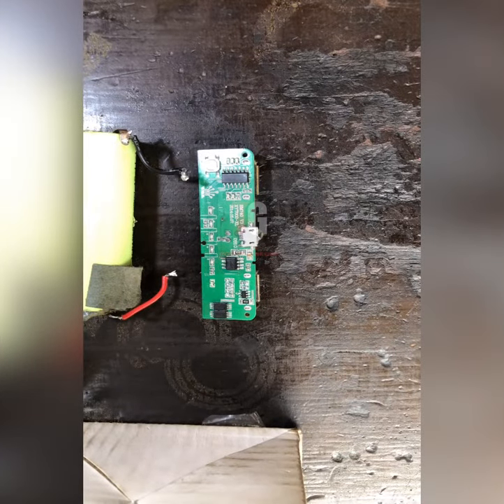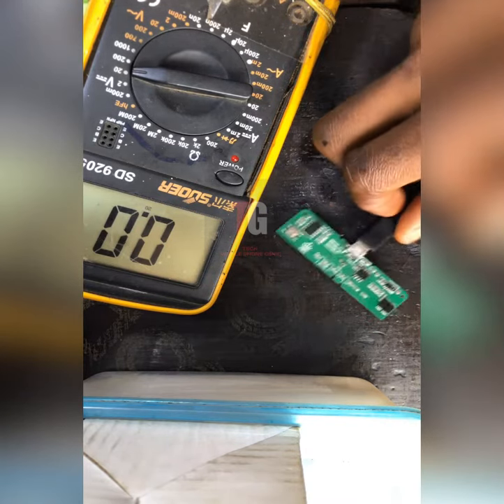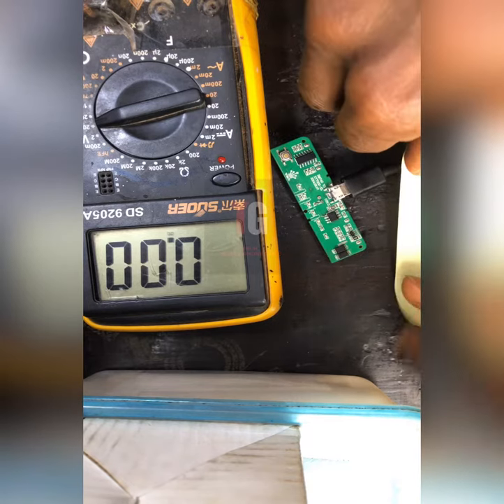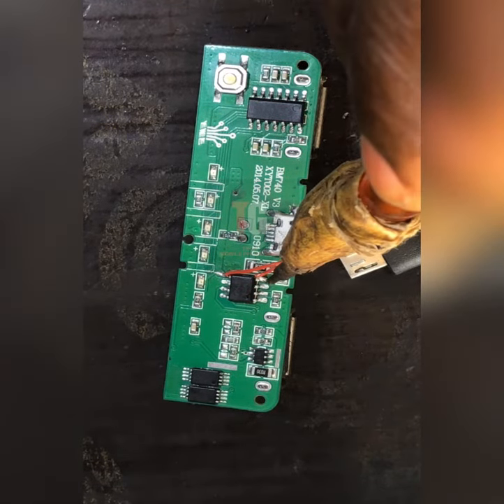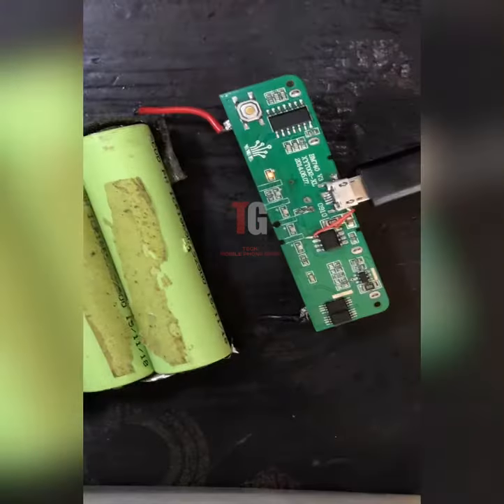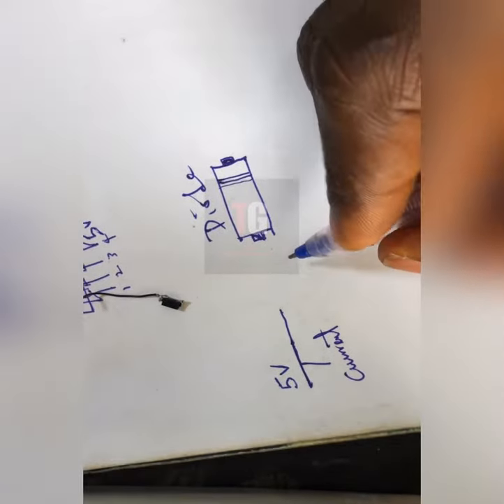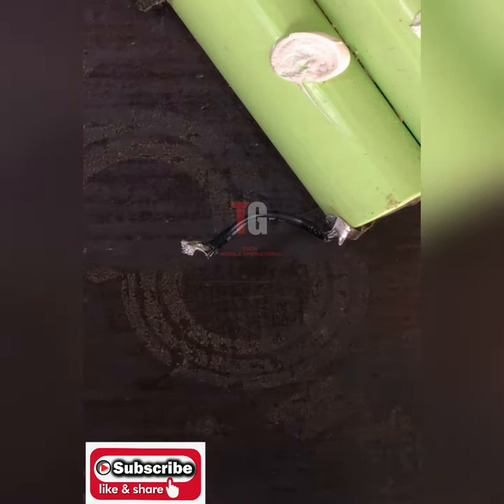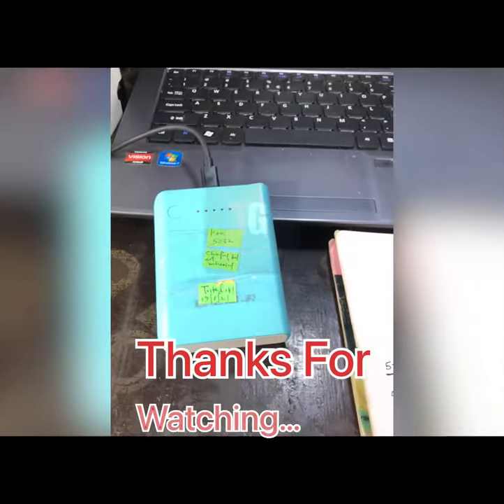Power Bank Repair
The Video Above Shows How You Can Correct The Problem Of Charging Ic With Just The Use Of Simple Diode On The Board. This is Use When There Is No Alternative To Replacement Of The Charging Ic.

Noted: After Trying This Solution, Make Sure You Check If The Board Is Running Temperature(Heating Up) Without Connecting The Batteries.
If It’s Running Temperature And Is Not Working. Please We Advice You Not To Try This Workings On Your Powerbanks…

Items Used;

1. Soldering Lead
2. Soldering Paste
3. Diode
4. Soldering Iron
5. Jumper Wire Or Connecting Wire